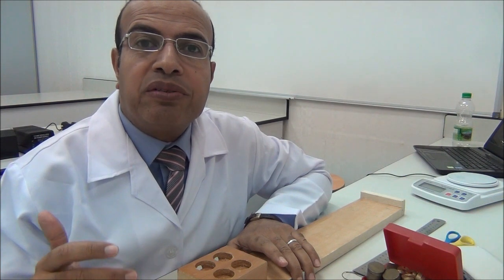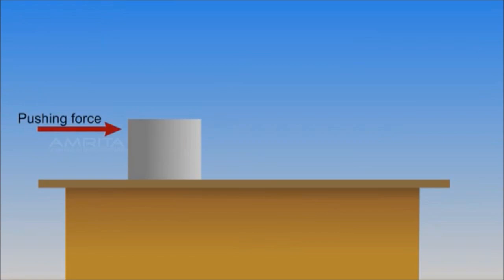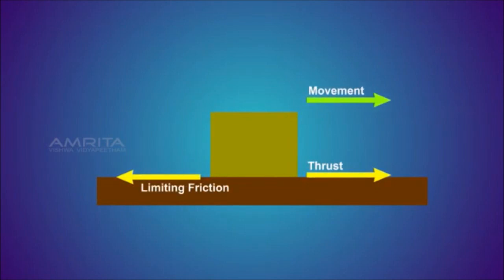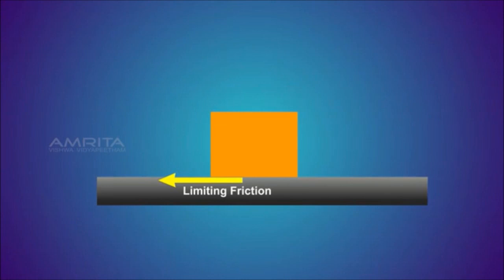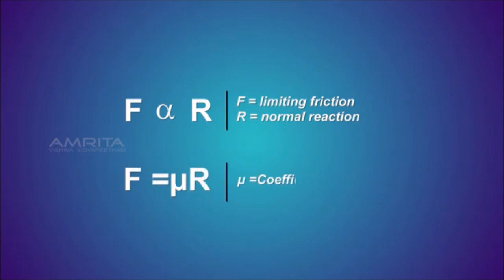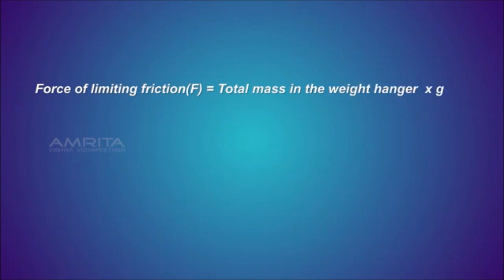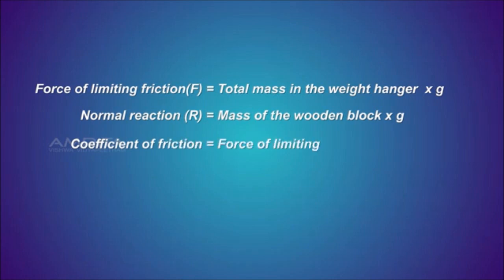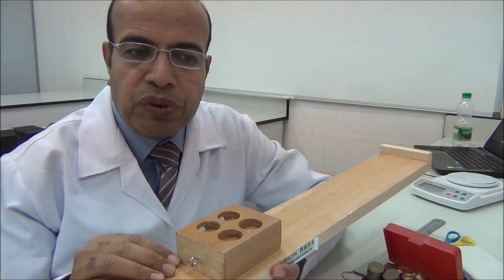Experiment of coefficient of static friction